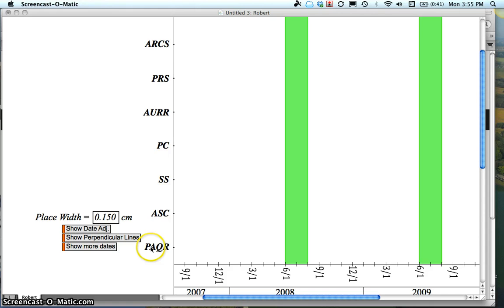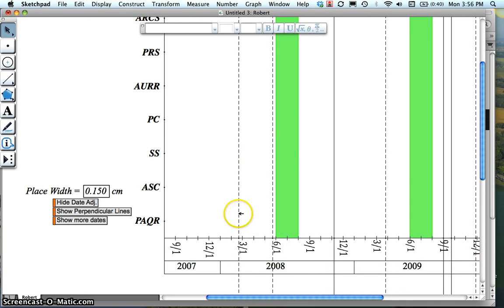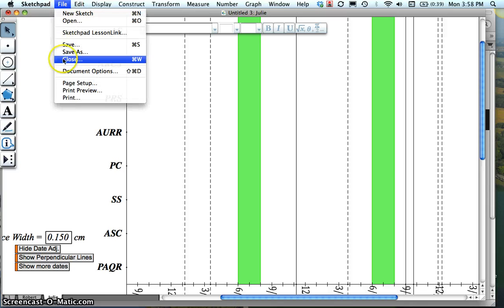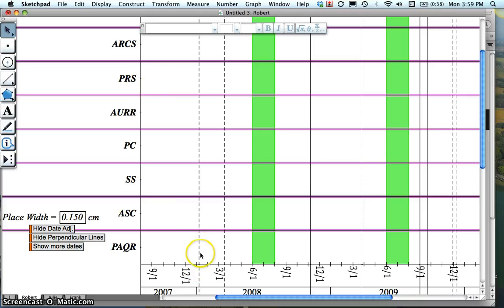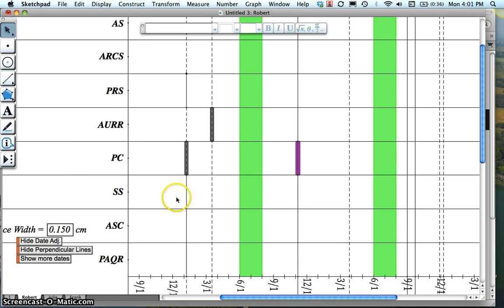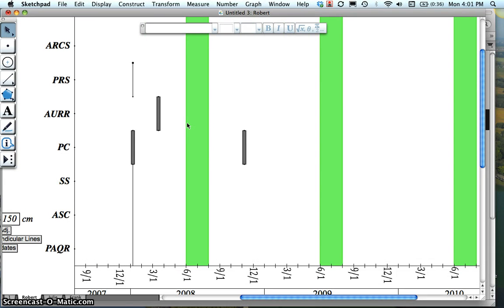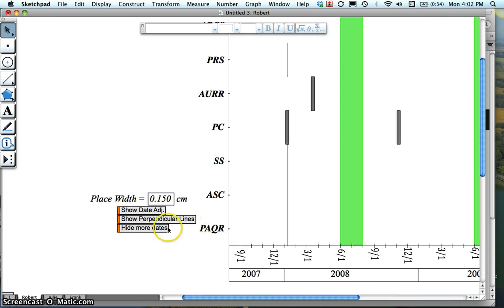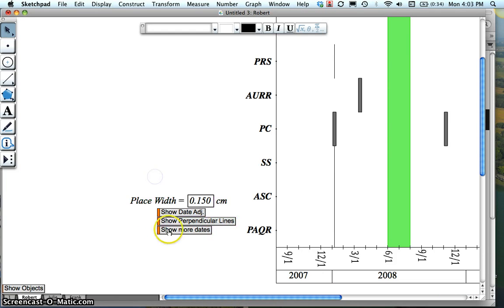ChartsVideo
Directions for using gsp charts template